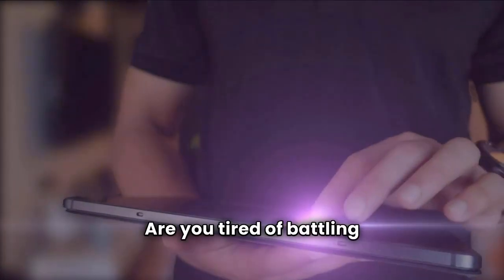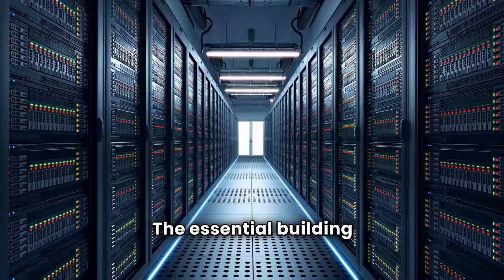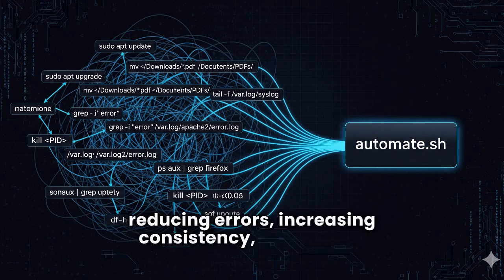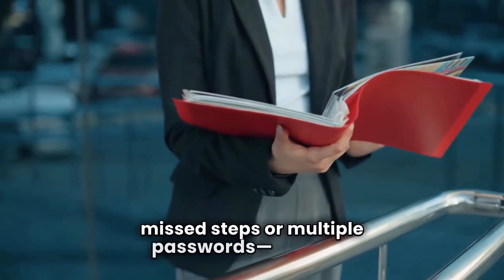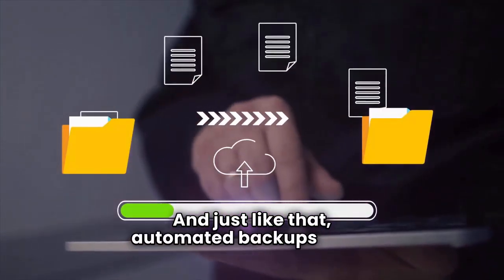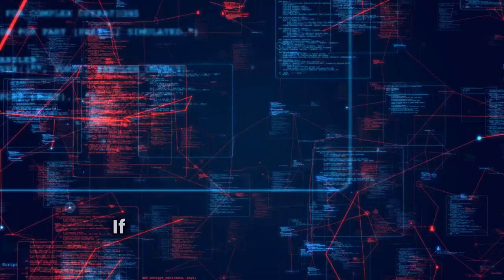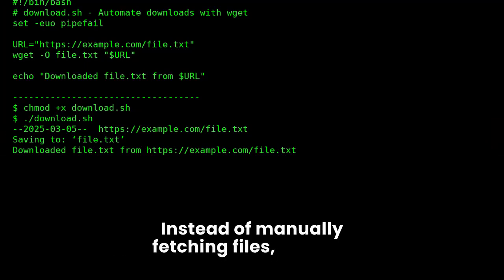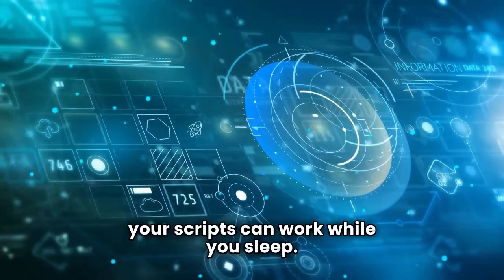Linux Automation: The 3 Life-Changing Scripts You Need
Tired of repetitive tasks? This video will show you how to automate your life on Linux using simple shell scripts. From effortless system updates to file organization and backups, you’ll learn the essential skills to save time and work smarter, not harder.

What You’ll Learn:

0:00 The Problem with Manual Repetitive Tasks

2:20 Your First Automation Wins: A Quick Start Guide

4:03 Scripting Essentials: The Building Blocks of Automation

5:35 Advanced Automation: Beyond the Basics

6:57 Your Automated Future Starts Now!